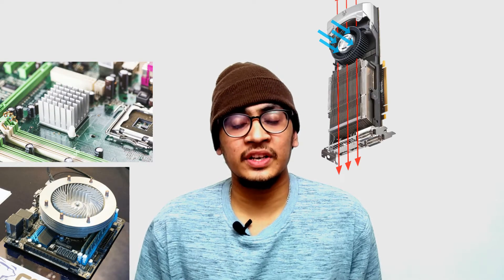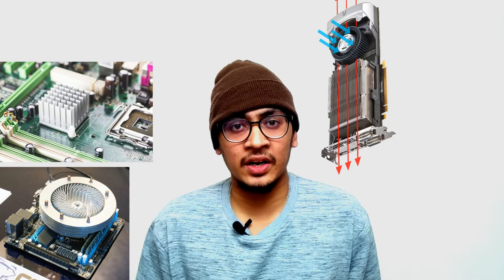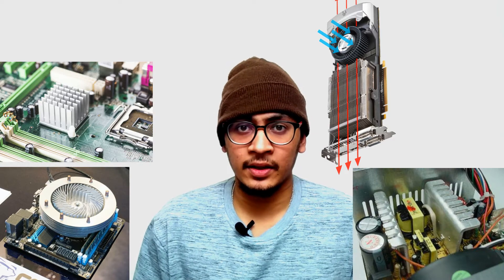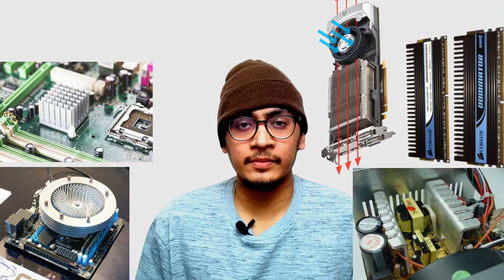HEAT SINKS AND ITS TYPES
description of heat sink, its types and the factors the heat sinks depends on.